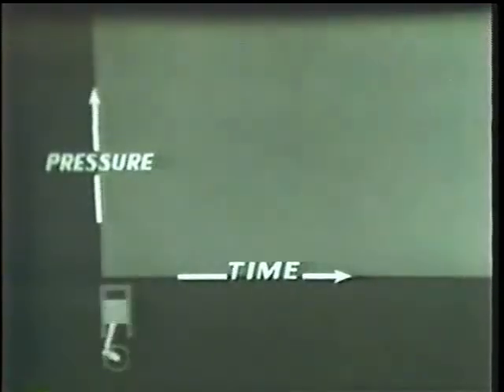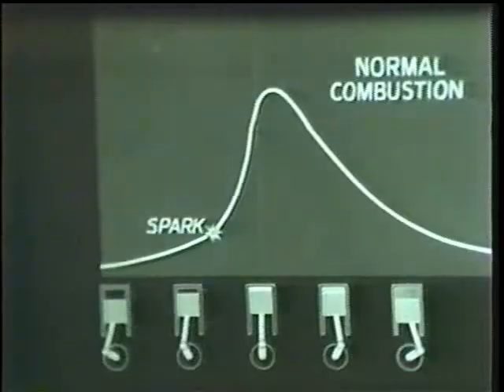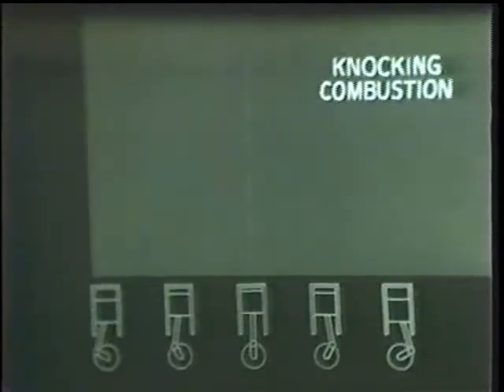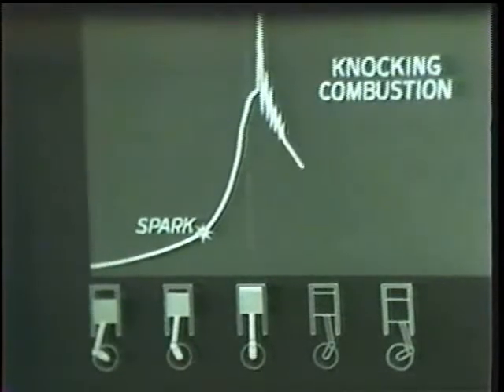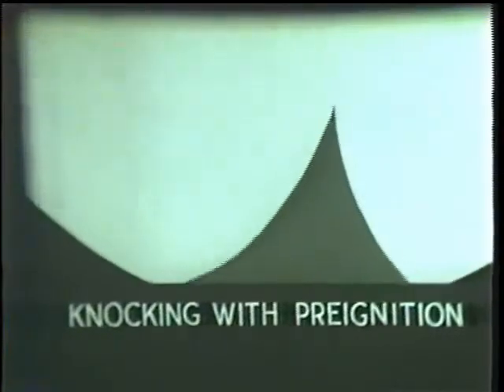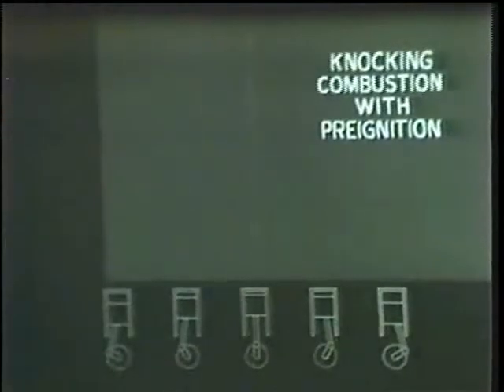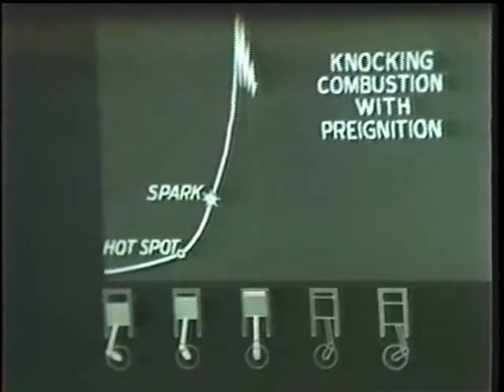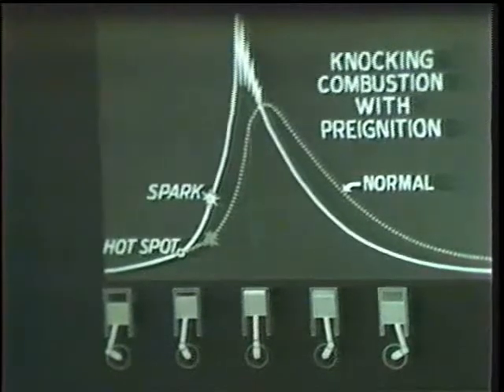Slow Motion Combustion/Detonation/PreIgnition Video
Slow motion video of internal combustion engine combustion process.